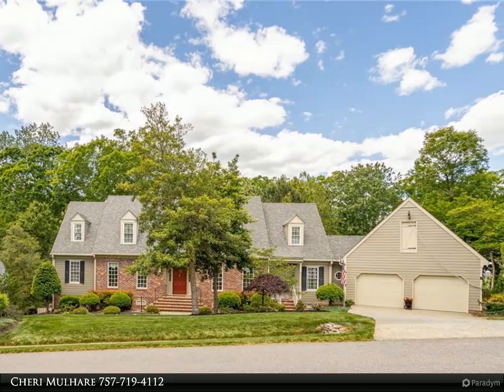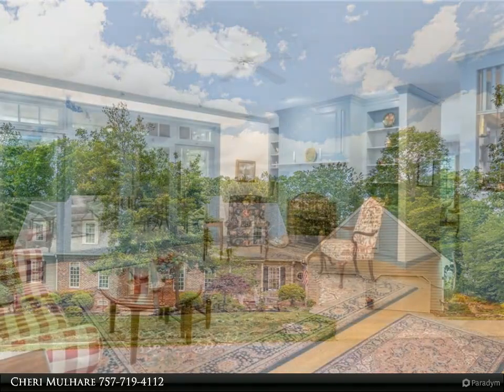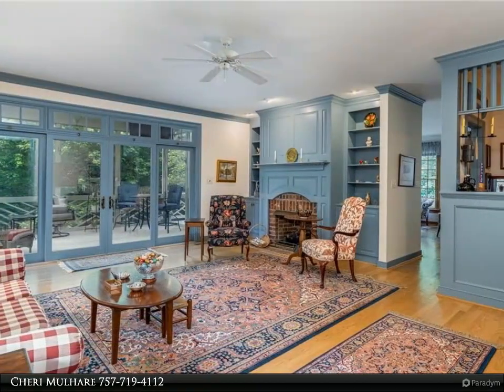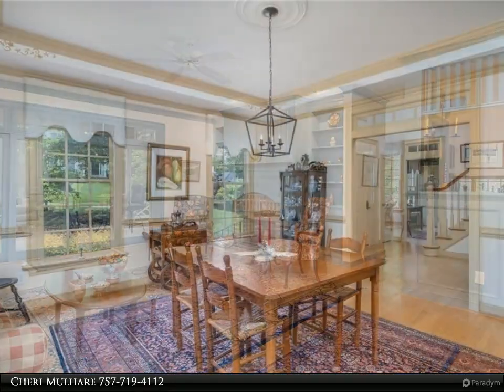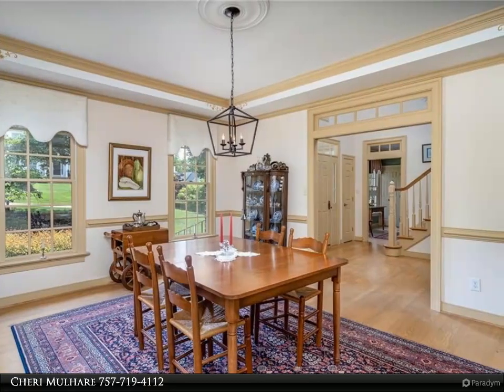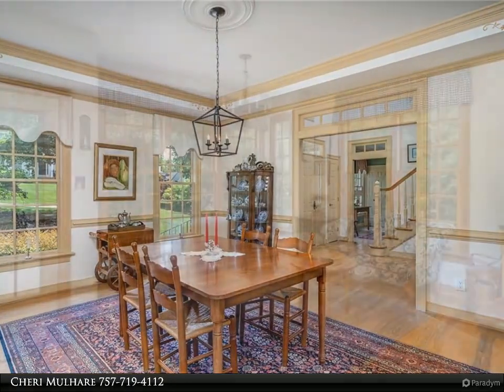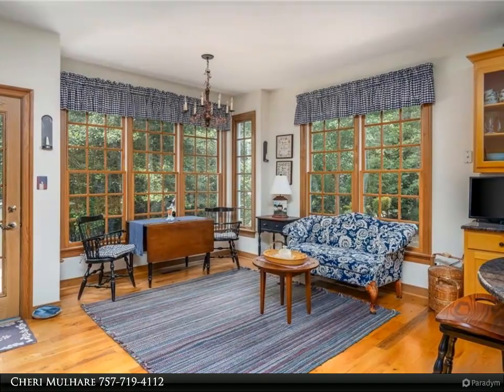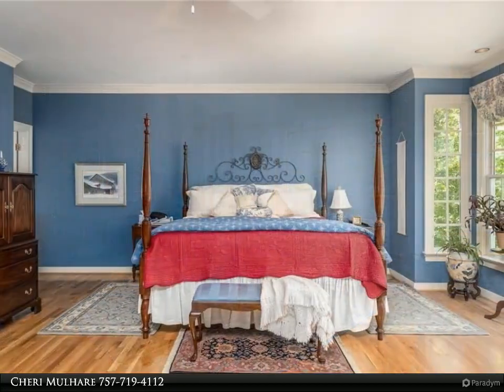117 Pine VLY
Located on a quiet cul-de-sac in Ford's Colony, this custom designed and built, traditional Colonial style home, has it all. Entering the foyer, you will be drawn to the bank of windows in the family room. Step into the screened porch to catch a glimpse of the private backyard. In the kitchen, gather around the granite center island. Large windows, fireplace, and custom cabinets help create a warm and cheery morning room. The dining room has hardwood floors, chair rail and large crown moldings. The home office has large windows, hardwood floors and custom built in cabinets. The primary bedroom ensuite is on the first floor and features a large, tiled shower, double vanities and walk-in closets. The upper level has 2 additional ensuite bedrooms plus a bonus room. Do not miss the finished lower level which includes a half bath. Access the gorgeous yard from the walk out lower level. With almost 1 acre of land, there is plenty of privacy to sit a spell and enjoy the gardens.

4 full bath, 1 half bath

Cheri Mulhare
Berkshire Hathaway HomeServices Towne Realty